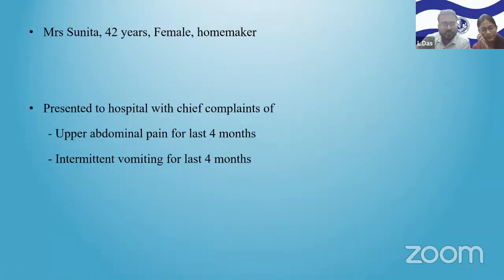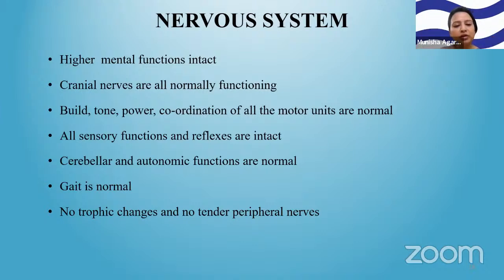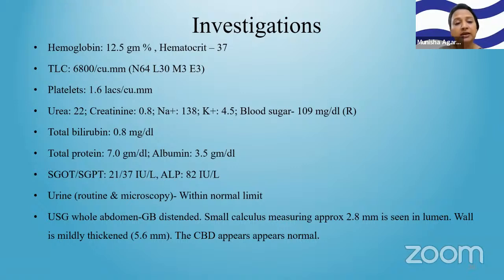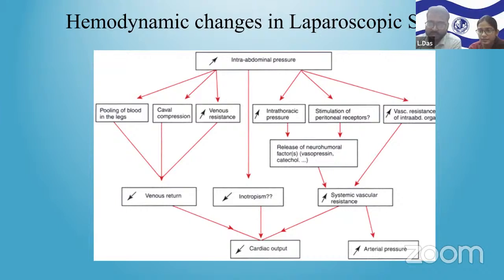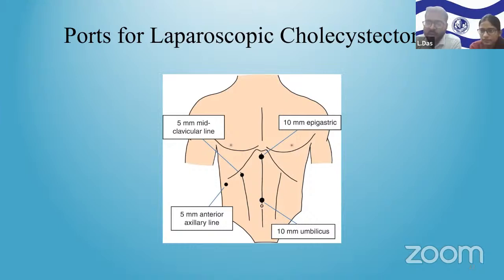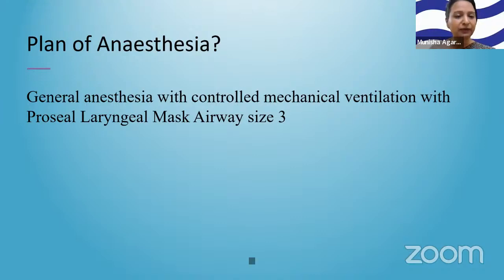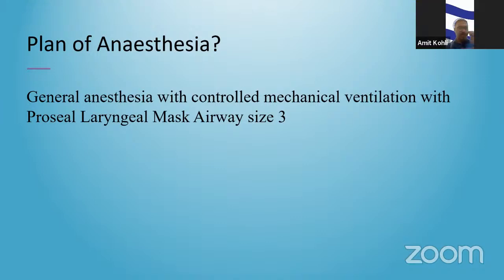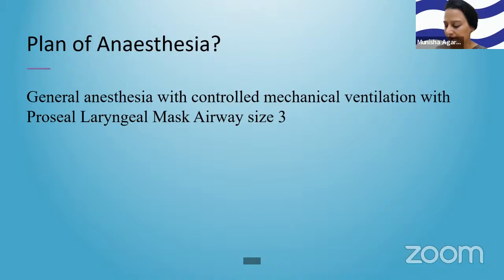ISA Online class on Anaesthesia management in Lap chole with controlled hypertension